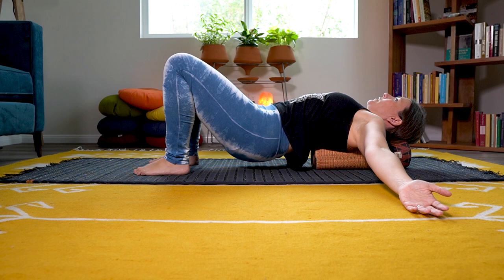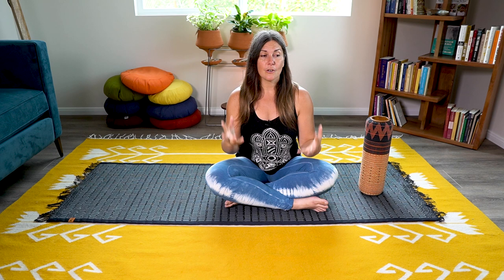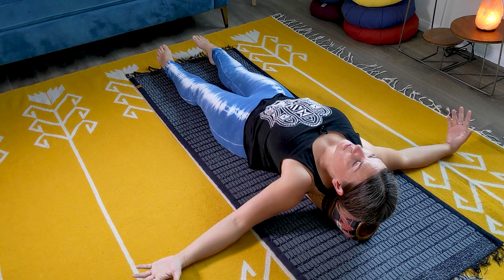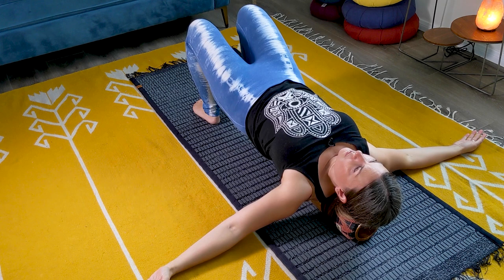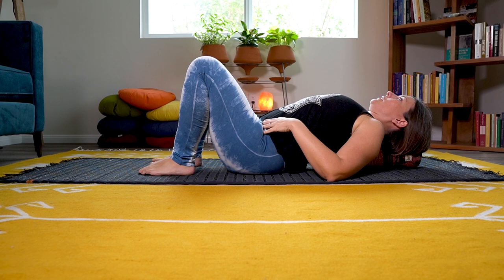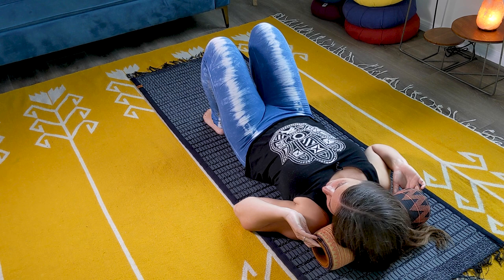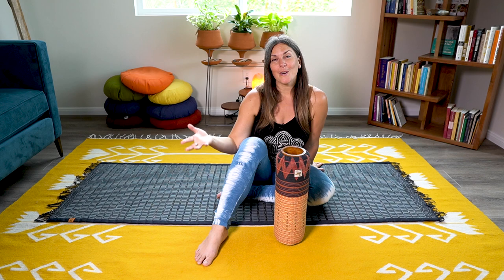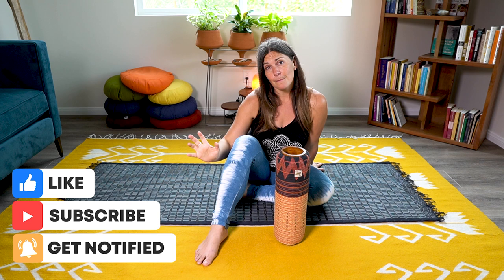Foam Roller Routine for Better Sleep - Helps Your Brain Drain!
// VIDEO DESCRIPTION //

WHY TO DO THIS FOAM ROLLER ROUTINE:

Help your brain drain, clear out toxic waste, move your cerebral spinal fluid, stimulate your lymphatic system and prepare your body for a really good sleep!

This is a feel-good routine for your thoracic spine, posterior (back) ribs, diaphragm, cervical spine (neck) and the lymphatic system at the back of your neck that feeds into the lymph system’s “watershed” near your spine.

I love doing this routine just before bed to sleep better and help my body prepare for detoxing during the night.

This simple foam roller routine is meant to be gentle, easy and it’s supposed to feel good. Use a foam roller that is on the softer side, and definitely avoid using a knobby roller which could irritate your spine.

The goal of this routine is to increase blood flow and improve circulation along your spine, at the same time increasing the flow of cerebrospinal fluid and stimulating the lymphatic system.

Blood circulation to and from the spinal cord is critical for a healthy central nervous system, which may be one of the reasons this routine can help improve sleep, as the body and brain are able to talk to each other more efficiently by opening these tissue, nerve and lymph pathways.

You might notice an immediate rush of heat, some pleasant buzzing sensations or energy moving along your spine or in your nearby muscles.

But maybe the best reason to do this routine is to help your brain drain. Your brain has a ton of lymph and cerebrospinal fluid in it, and in order to function properly your brain needs to dump its toxic waste every night.

Deep sleep is critical for general health, but one important thing that is supposed to happen during sleep is waste removal and detoxing. Not just from the brain, but the whole body.

So if detoxing is important to you, make sure to learn more about your entire lymph system and how to move your lymph through manual lymphatic drainage techniques or movements. One of the most important areas to open for proper lymphatic drainage is your gut.